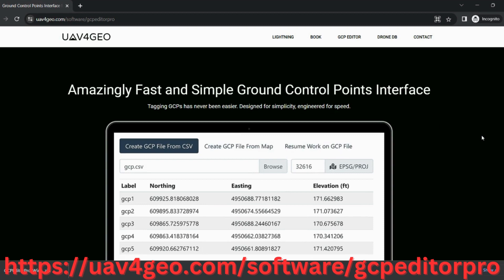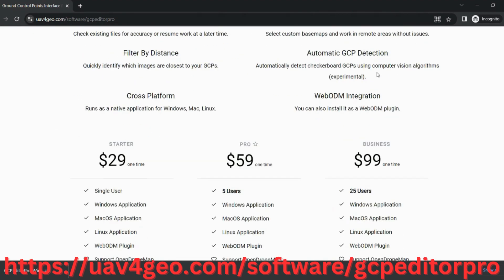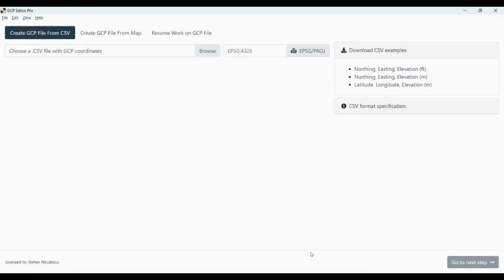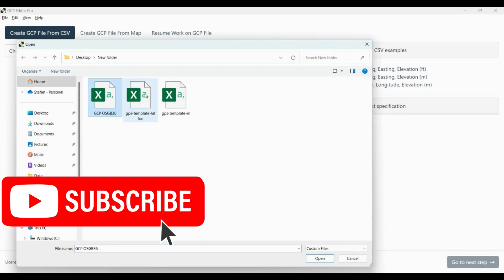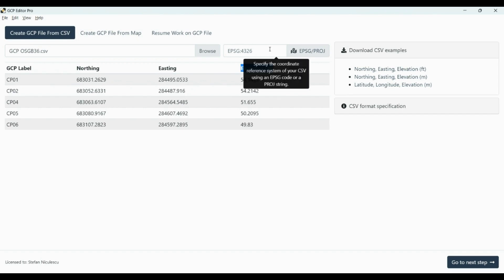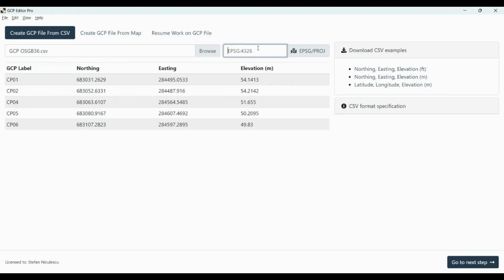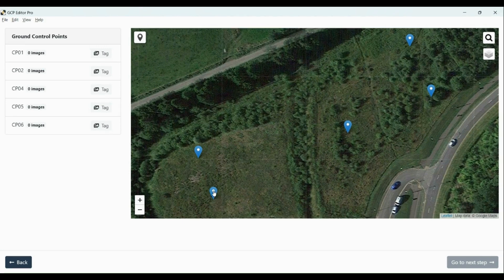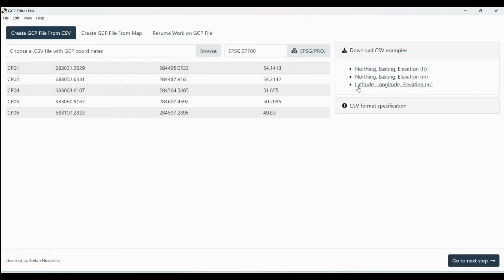Boost Your WebODM Productivity with GCP File Creation Tools!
Unlock the mystery of converting National Grid coordinates to WGS84 and creating GCP coordinate files for WebODM in this detailed guide! Get ready to dive into a world of coordinates, conversions, and geospatial transformations that may seem daunting at first but can be incredibly straightforward with the right knowledge. 🌐🗺️

In this video, we will journey together through each step of the transformation process. No more feeling lost or overwhelmed with complex coordinate systems! We'll show you exactly how to transform National Grid coordinates to WGS84 format and create GCP coordinate files for WebODM. You'll gain the practical skills and knowledge needed to handle these transformations with confidence. 🔍📍

If you're working with drone mapping, GIS projects, or just have an interest in geospatial technology, you won't want to miss this complete guide! Transform your understanding and skills today, and you'll be tackling coordinate transformations with ease in no time! 💼🎯